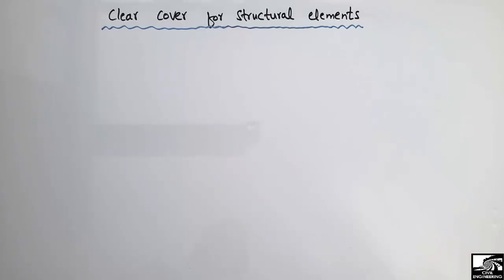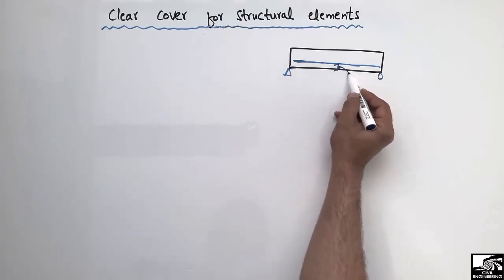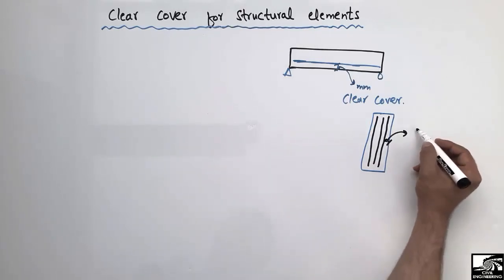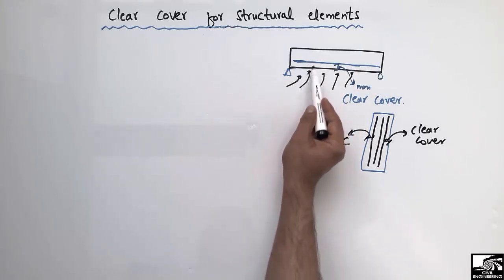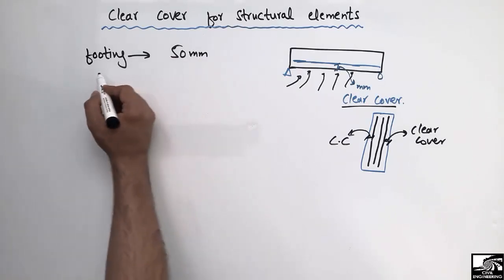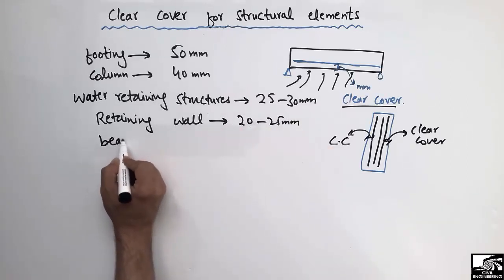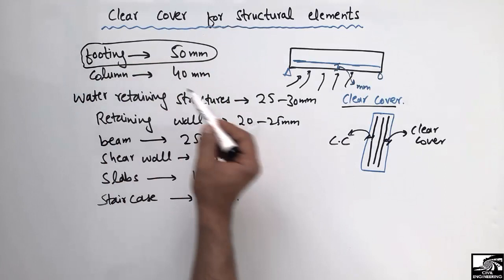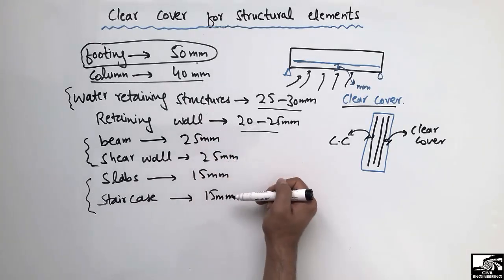What is Clear Cover || Clear cover for Structural elements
This video is about clear cover. Clear cover can be defined as 'the distance of the reinforcement from the bottom or top of the structural element. Clear cover is generally provided to avoid the corrosion of reinforcement bar. Generally following clear cover distance are recommended for different structural elements;
Footing = 50mm
Column= 40mm
Beam = 25mm
Shear wall = 25mm
Slab =15mm
Staircase =15mm
Retaining wall = 20-25mm